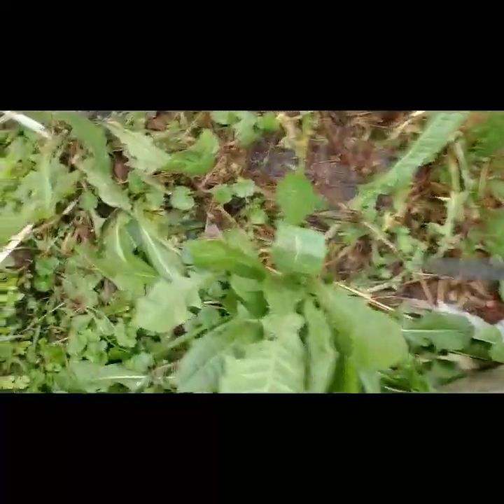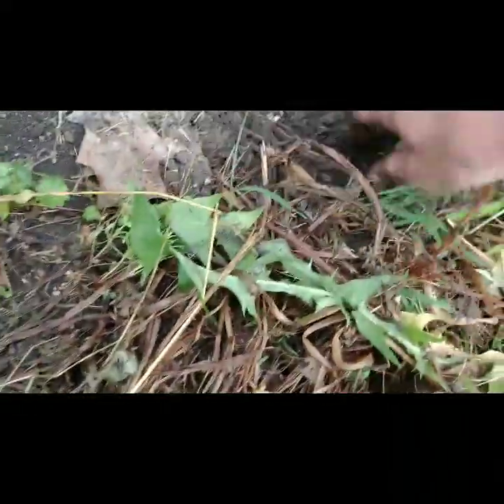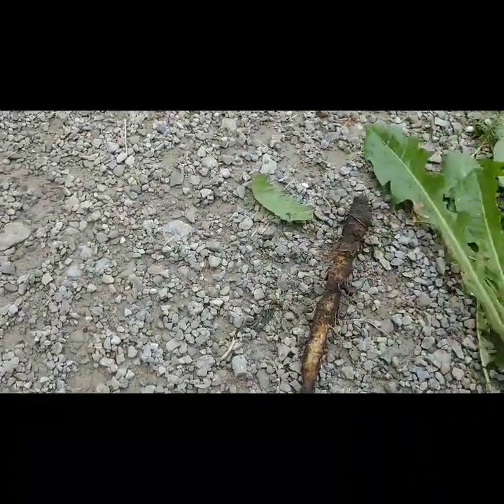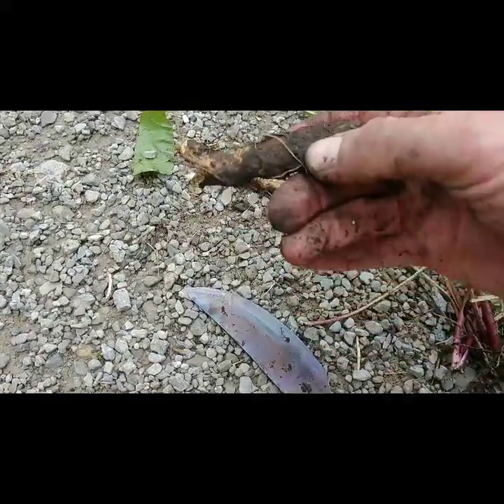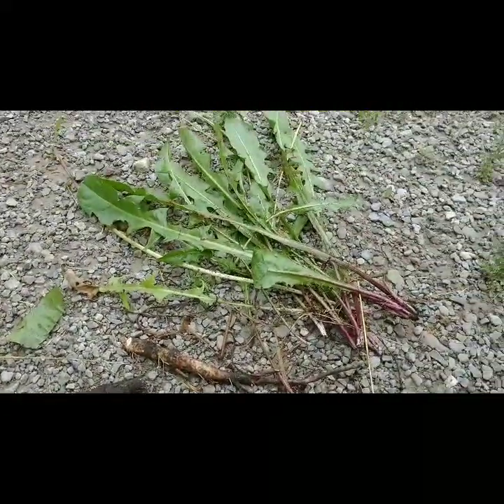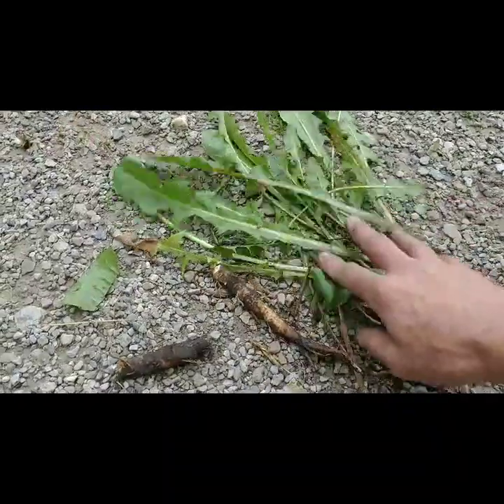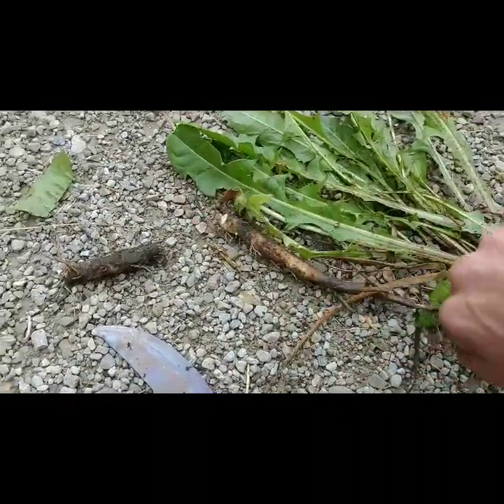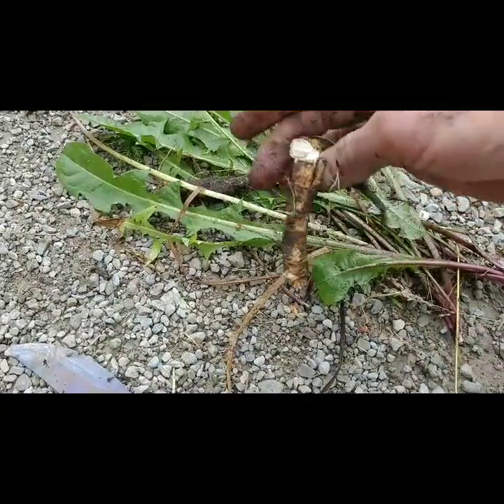The Mighty Dandelion - One Of Nature's Best Herbal Medicines and Herbal Remedy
Did you know that the dandelion is one of the best herbs in your yard? Take out this short video on some of the many properties of dandelion. Pretty sure you'll be surprised! Below I included some links to some studies in regards to the medicinal value of dandelions. Feel free to read them at your leisure.

ITS HERE! IT'S HERE! Maybe I'm a little weird being all excited at seeing my first dandelion of the season, but this is easily the most beneficial "weed" in your yard. Strangely enough, did you know that Dandelion is the second most medically studied herb in the world, right after Reishi mushrooms (which I contend are not herbs, they're fungi).

So, in a nutshell, dandelion has many medicinal properties and a slew of vitamins and nutrients. Yes, I said vitamins and nutrients. Many clinical and scientific studies have shown dandelion helps with:

Liver Health

High Cholesterol

Gastrointestinal Disorders

Diabetes

Cancer

It can be applied topically, but be advised, the flowers will stain everything. Fingers, clothes, under your nose, etc. But they are edible and nutritious.

For a plant that is considered a weed, it seems pretty wasteful to kill it from your yard and leave the only thing behind that doesn't have ANY NUTRITIVE VALUE- THE GRASS

Dandelion

Science Fair Projects